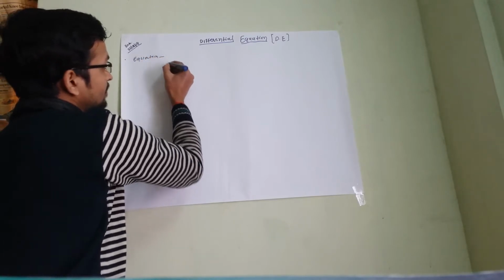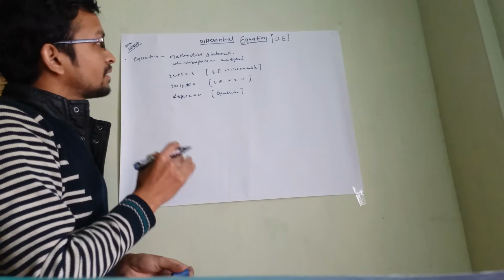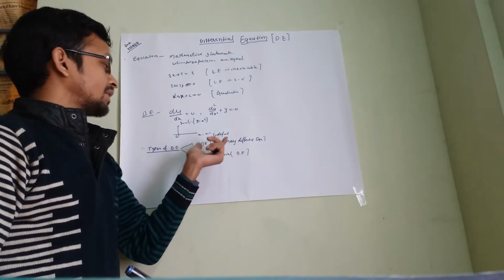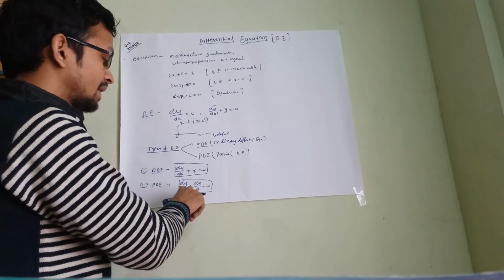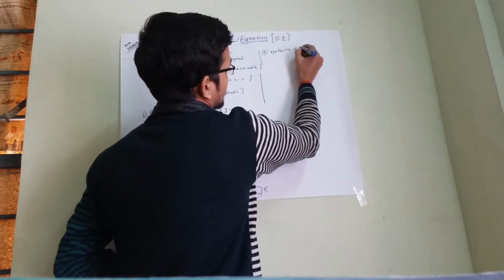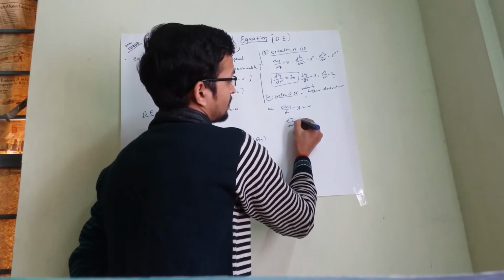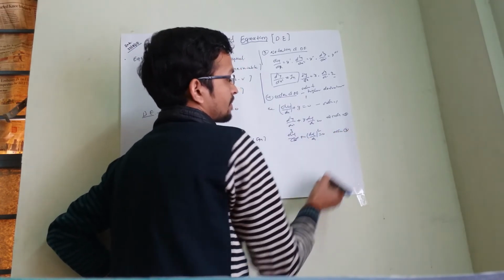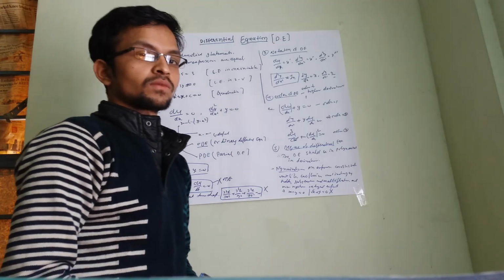manjay kumar( differential equation)